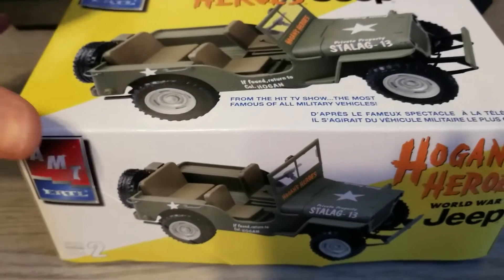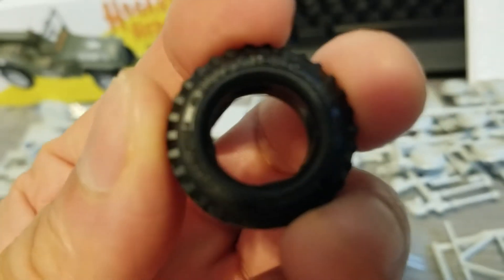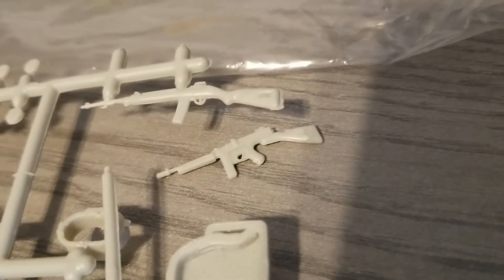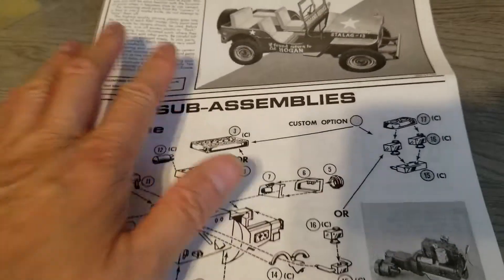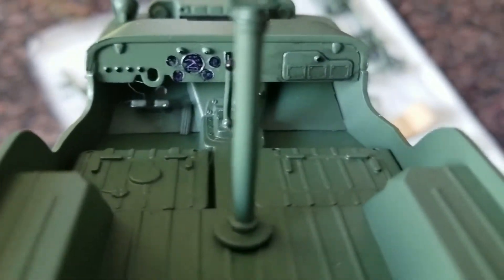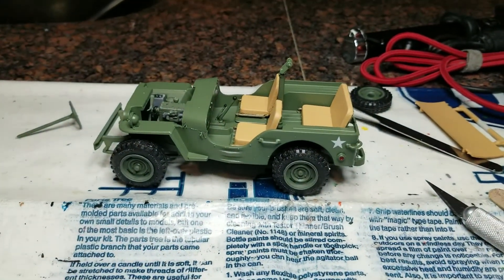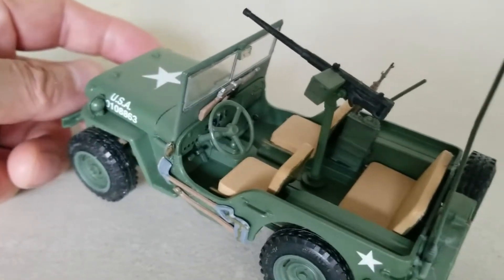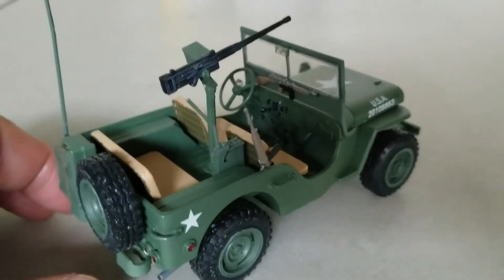AMT ERTL 1/25 scale WWII Jeep Build & Review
AMT 1/25 scale WWII Jeep unboxing, full build and review.